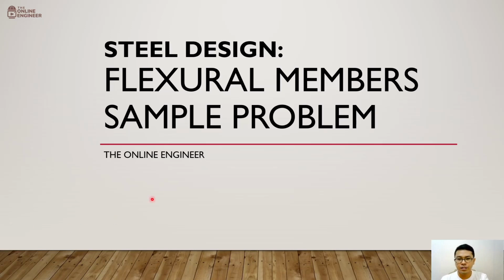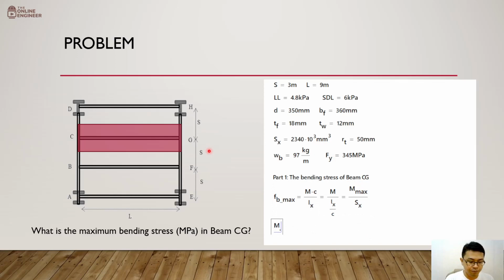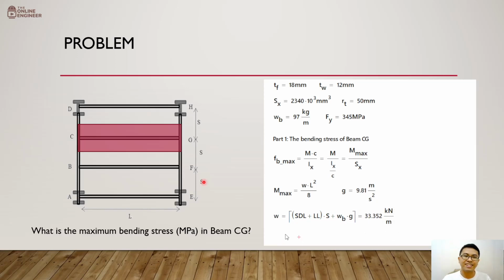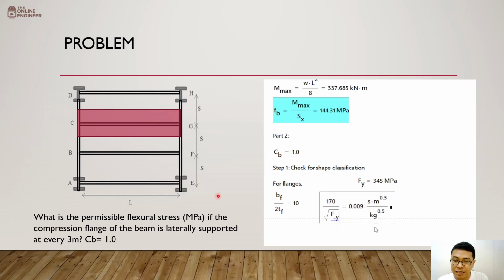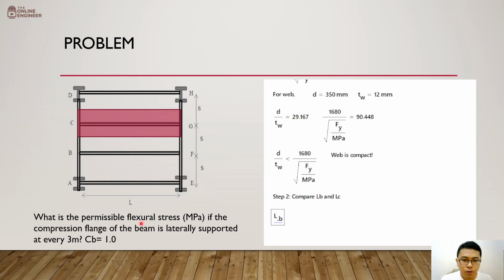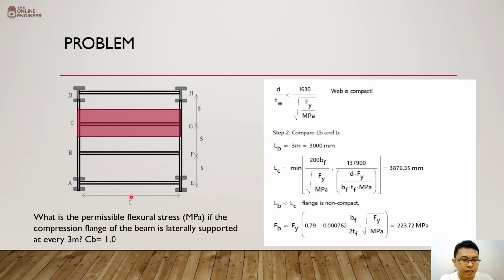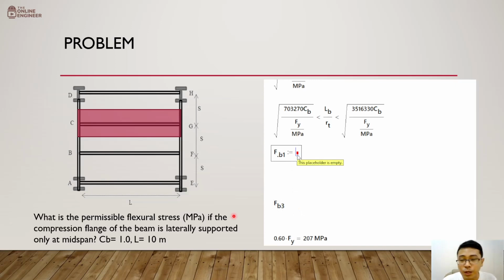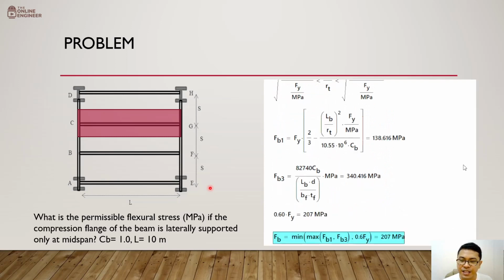Steel Design: Flexural Members Part 2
A discussion of a sample problem in steel design for flexural members. Please watch the first video first before watching this.

Recommended reference:
Fundamentals of Steel Design by Gillesania